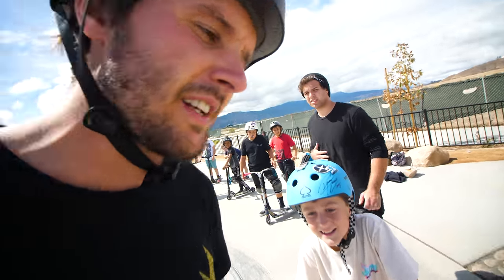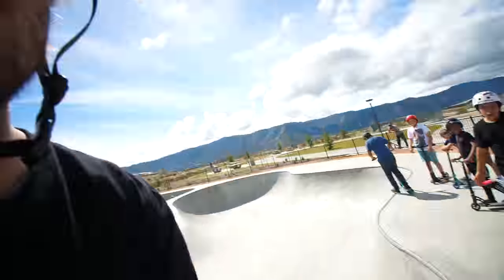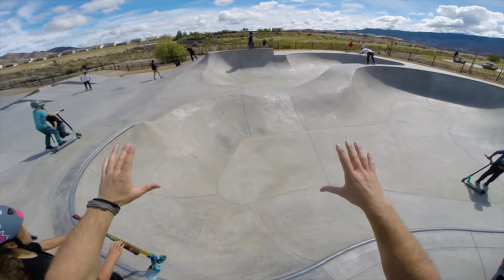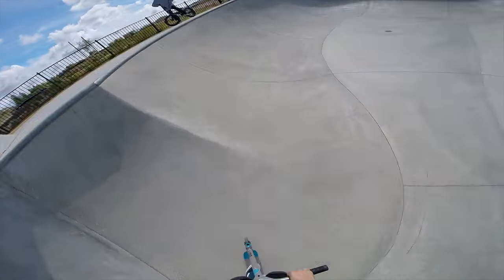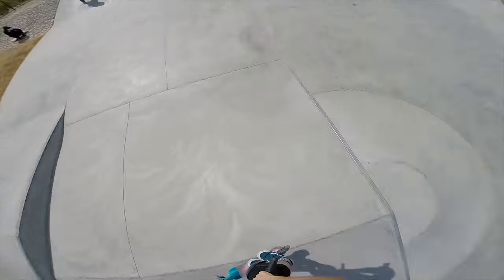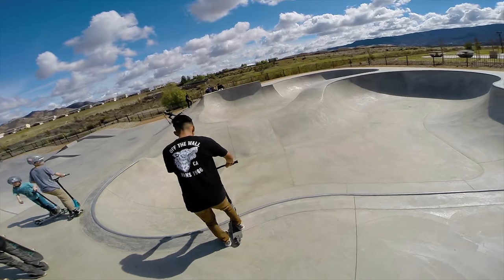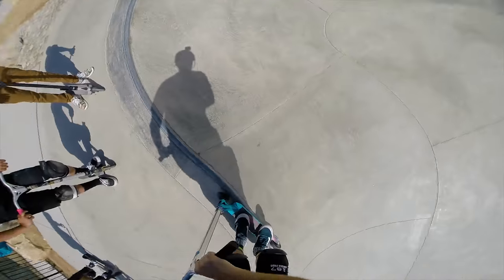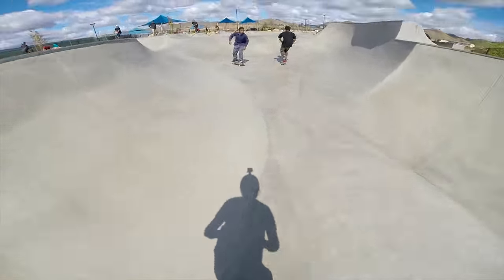RIDING MY BRAND NEW $568,394 SKATEPARK!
IT'S FINALLY FINISHED! My brand new local skatepark called Summerly Skate Park in Lake Elsinore, CA is FINALLY complete and ready to ride. This was my first time filming at the park and it was an absolute blast. There were a ton of kids there throughout the day which was cool, but it made it somewhat difficult to ride because of the fact that there were so many people at the park. The only downside of the park is that the quarter pipes and some of the other ramps throughout the park don't have a very good transition. The quarter pipes in the bowl are definitely too steep for their size, but it is what it is. Still had a good time on them! Stephen Garlatta was also there riding with me as well as a ton of other scooter kids. I think this park is going to be a great addition to the community and I can't wait to film there more for the years to come! ALSO, this is my first ever 4K vlog (not including the Cinnasode). Therefore, I would love to get some feedback from you guys as to whether you can see a difference in the quality or not in the comments section. Thank you all so much for watching and as always...enjoy.